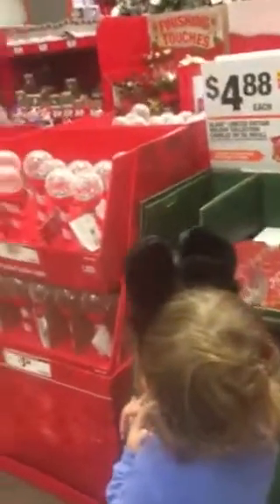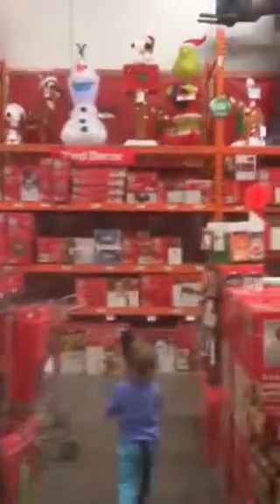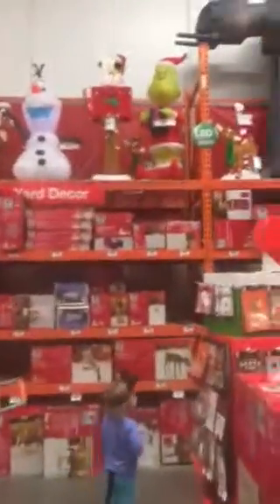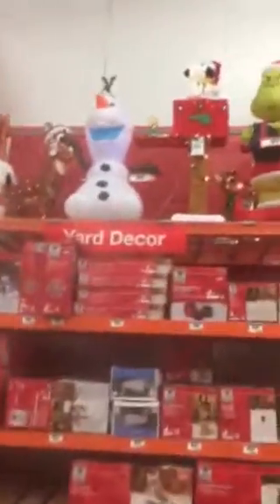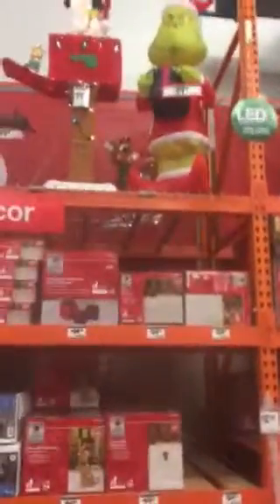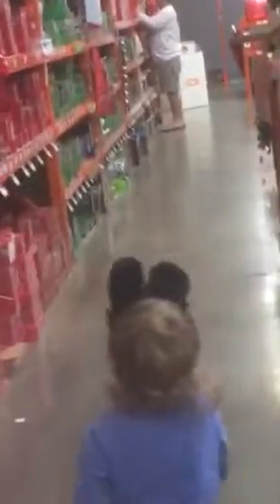Checking out Home Depot’s Christmas Stuff